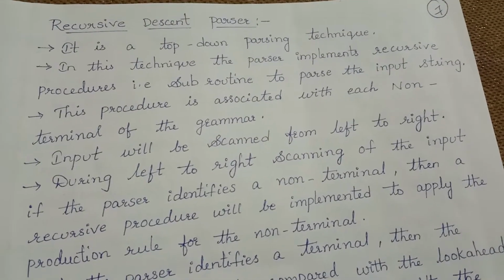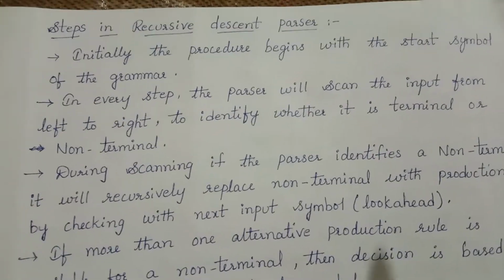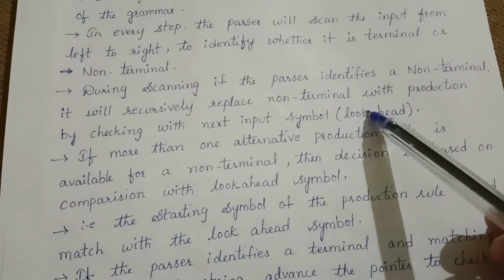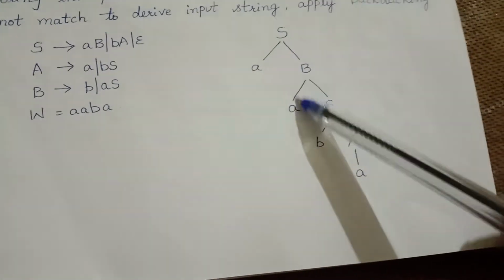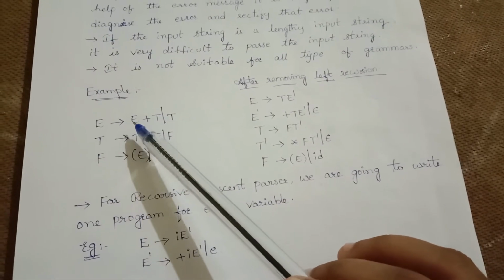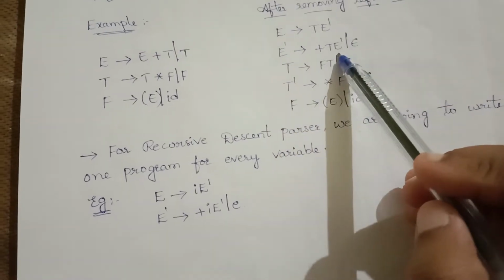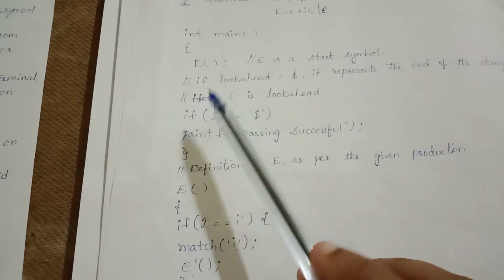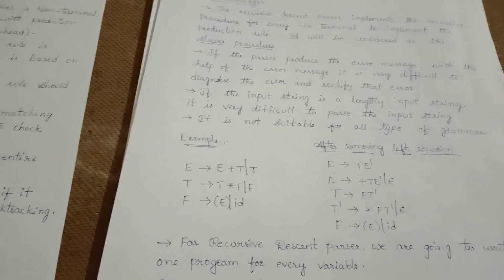Recursive Descent parser - Compiler Design